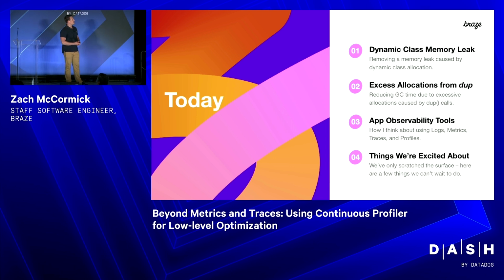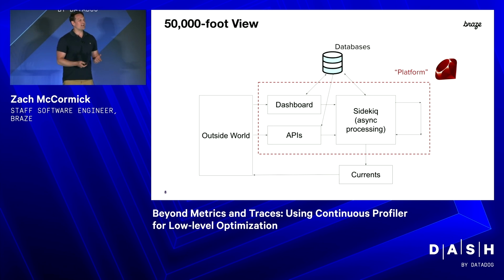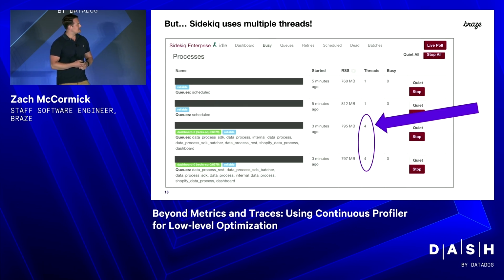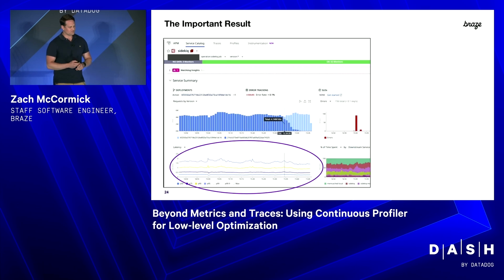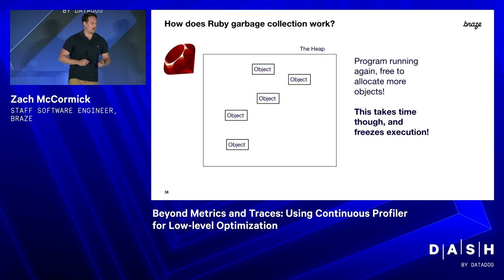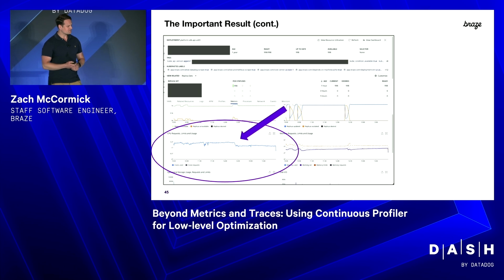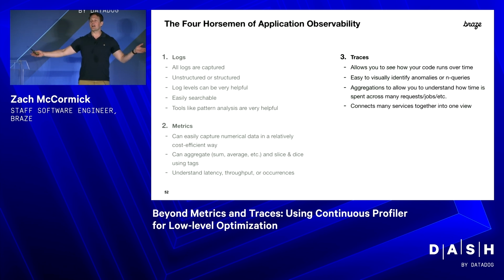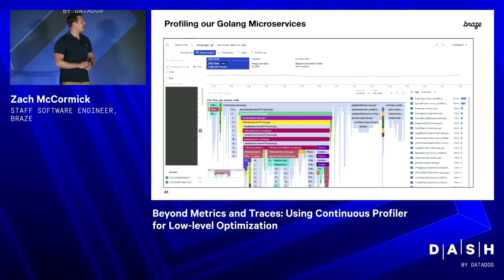Beyond Metrics and Traces: Using Continuous Profiler for Low-level Optimization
Zach McCormick, Braze

Metrics and traces provide important context for understanding what an application is doing and finding areas for improvement. But sometimes there are lower-level issues that emerge from how code interacts with runtime environments, or crashes and constraints that result from problems with garbage collection and memory management. When standard observability practices don’t provide enough insight, how do you know where a problem is coming from and what to optimize?

In this talk, Zach McCormick, Senior Staff Engineer, will discuss how Braze uses Continuous Profiler with their Ruby application to identify and fix CPU, network, and memory issues in their platform. He'll go over the symptoms of these problems, how they used profiling to confirm them, and the strategies employed to boost overall system performance, resulting in increased efficiency and reduced resource costs. Attendees will learn how profiling fits into an overall observability approach and a problem-solving framework for identifying and solving low-level problems.